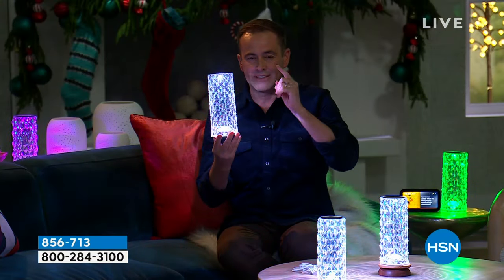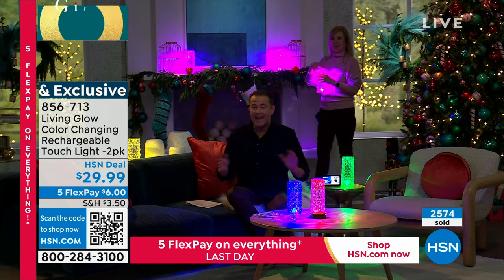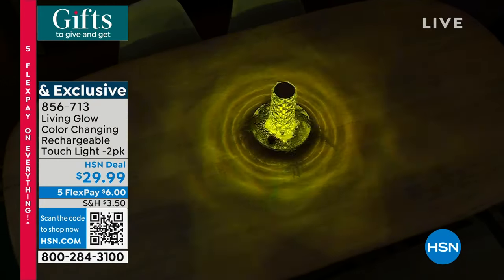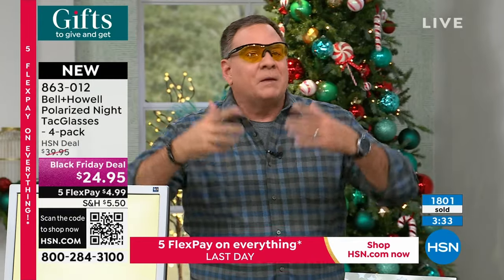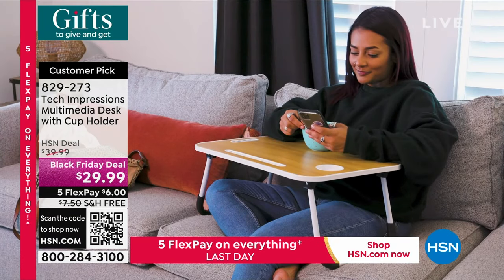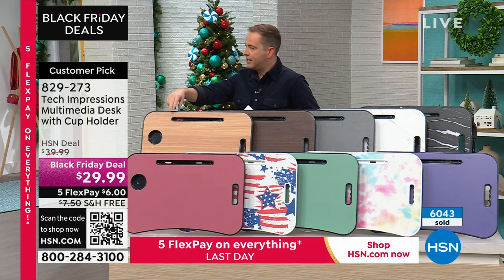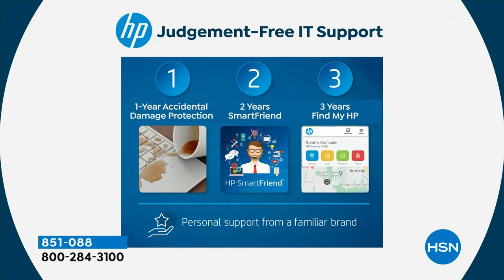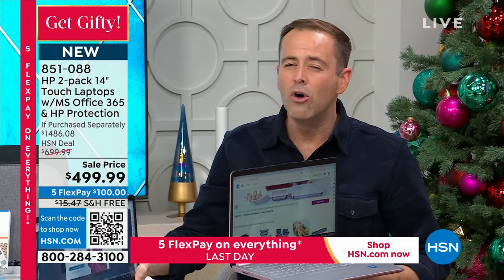HSN | Get Gifty! 11.11.2023 - 10 PM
Wrap-up your Saturday with two hours bursting with the joy of the gift & the thrill of the get!